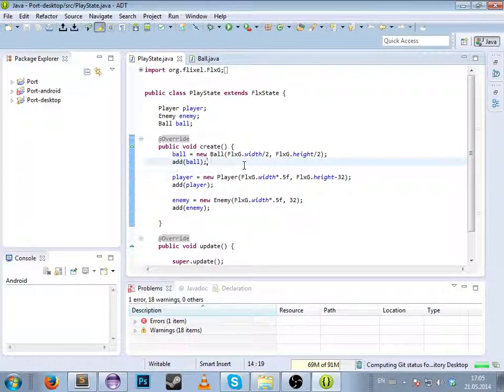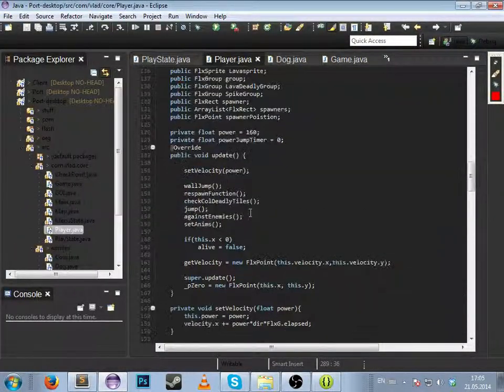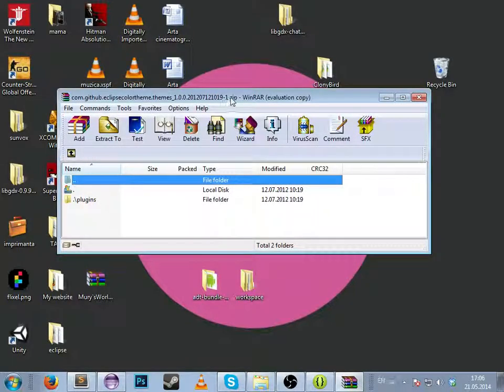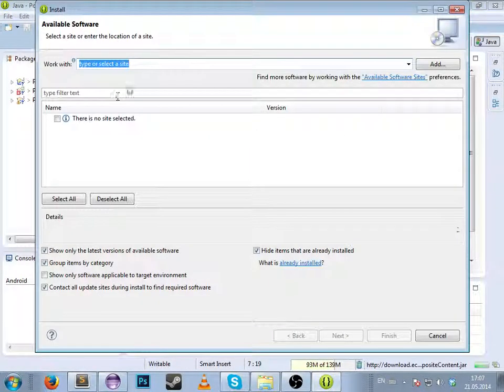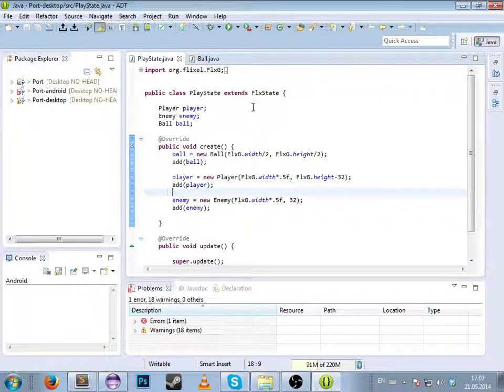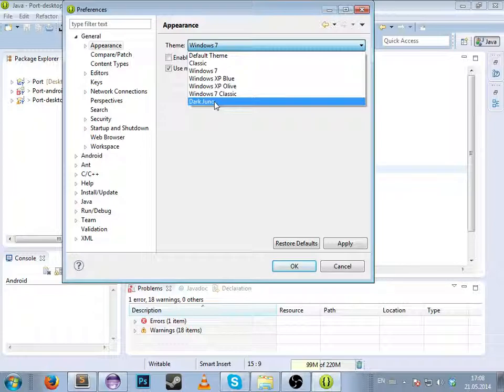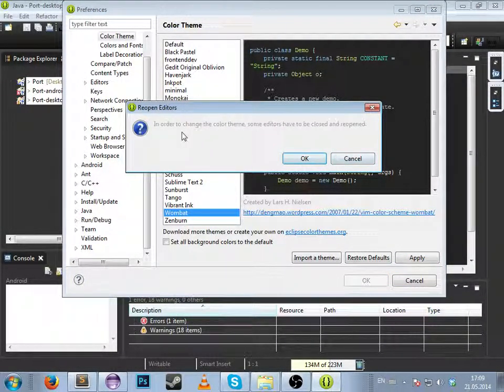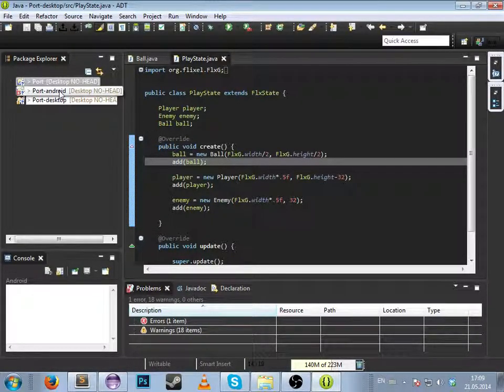How to have a cool dark theme in Eclipse